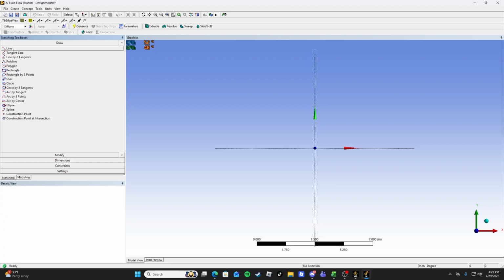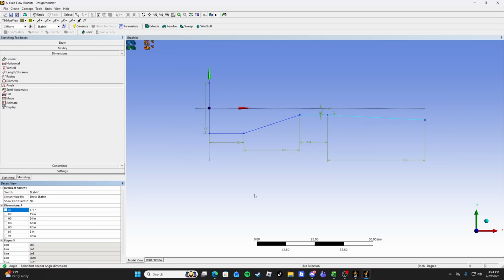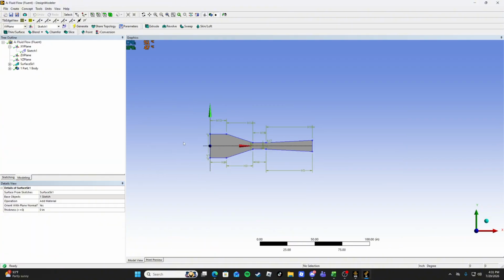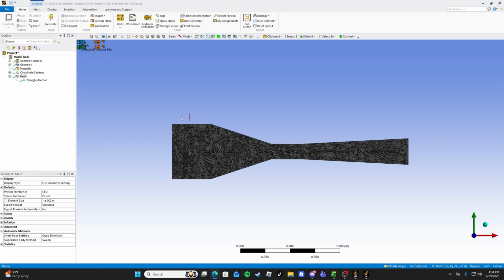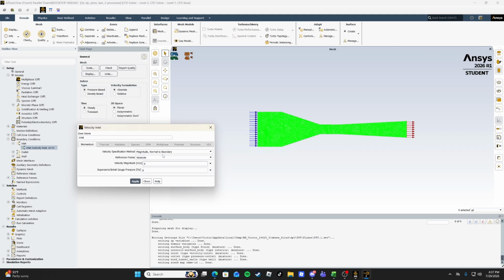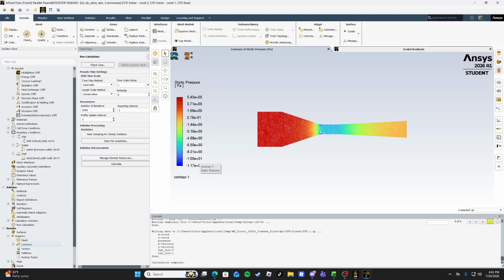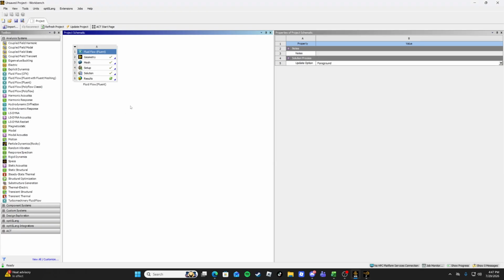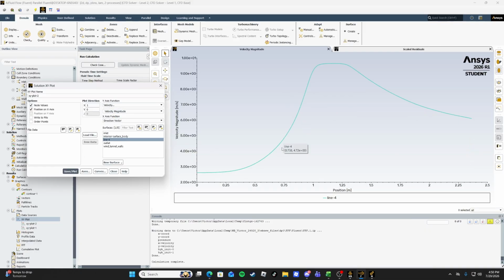Project 3 Wind tunnel 3701